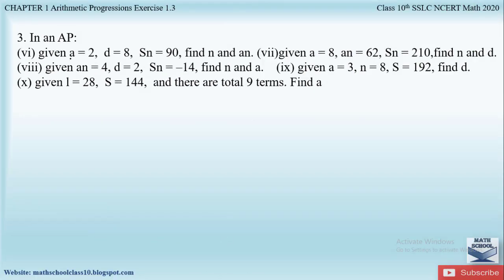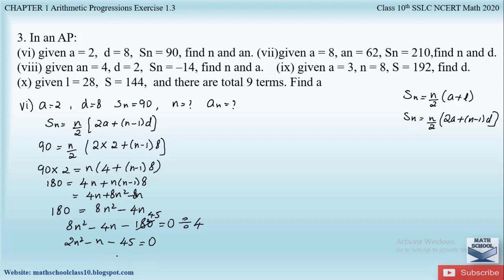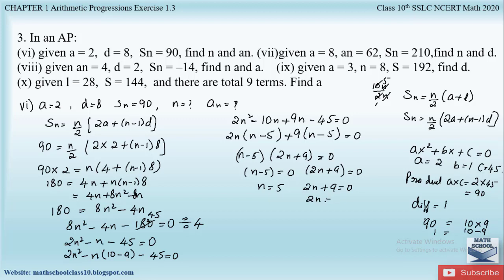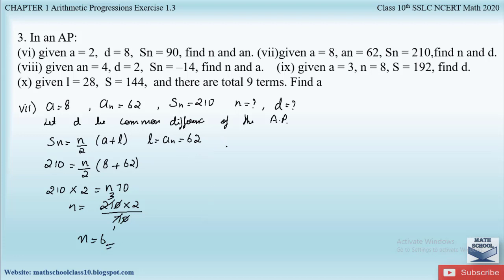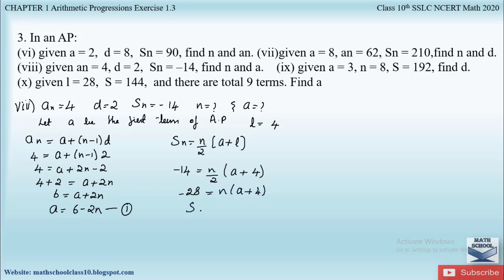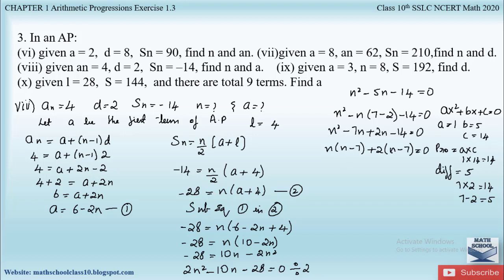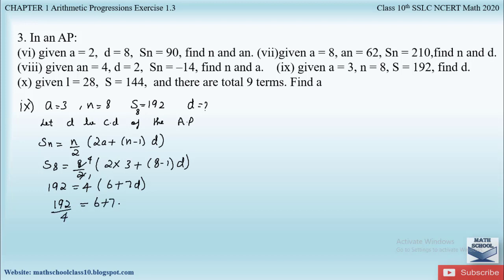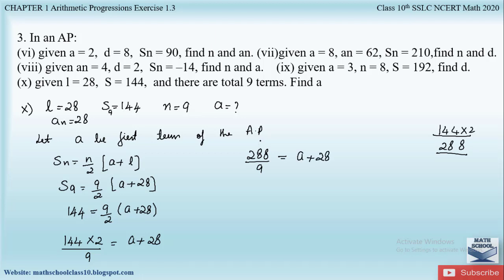Arithmetic progression Class 10 Chapter 1 Exercise 1.3 Question 3(Part-2)| Karnataka Board SSLC Math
In this video I will be covering Question - 3(Part-2) from Exercise 1.3 of Chapter 1 Arithmetic Progression. Hope you will take advantage of this video to understand and learn the Problems easily.

1) Question 3 from Exercise 1.3 Chapter 1
2) Part vi
3) part vii
4) Part viii
5)Part ix
6)Part x